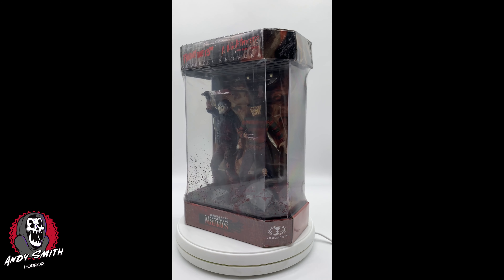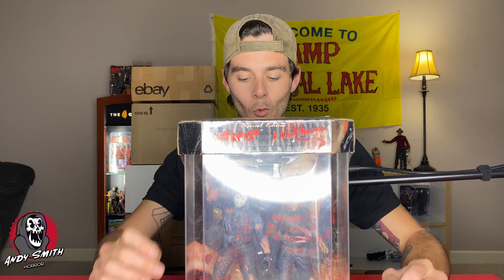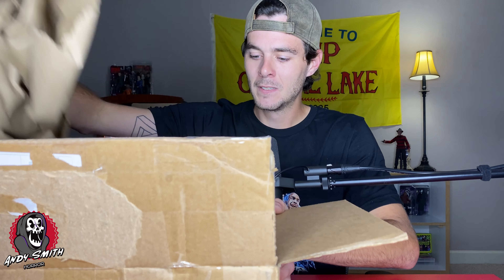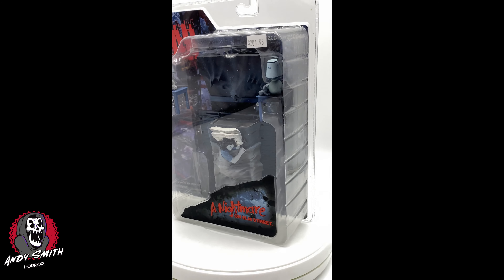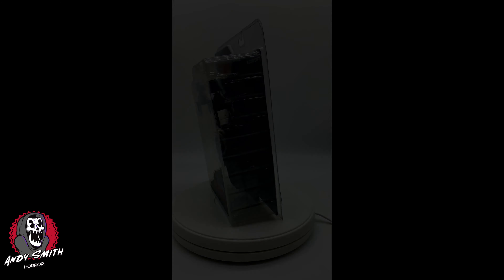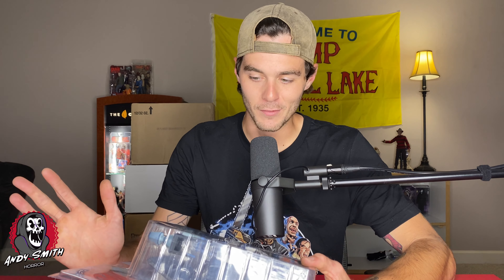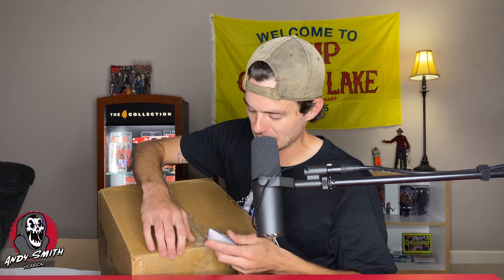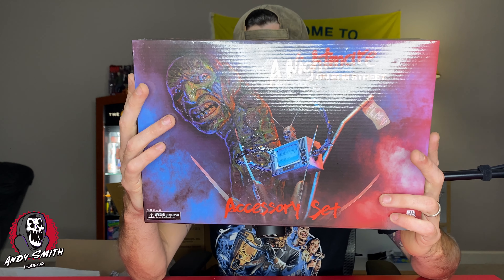EPIC FREDDY KRUEGER MAIL UNBOXING - My Newest Nightmare on Elm Street Collectables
In this video, I bring you the most epic Freddy Kruger mail unboxing on YouTube!
A Nightmare on Elm Street is my favorite horror franchise and one of the main reasons I love horror! You will see some of the coolest Freddy Figures that have been released over the years. Many of these collectables are rare and becoming very hard to find in good condition.
Also, Jason Voorhees makes an appearance in this Horror Unboxing, that's the only spoiler I can give!
Thank you so much to all the new followers, the channel is really starting to grow and I appreciate the support more than you will ever know.